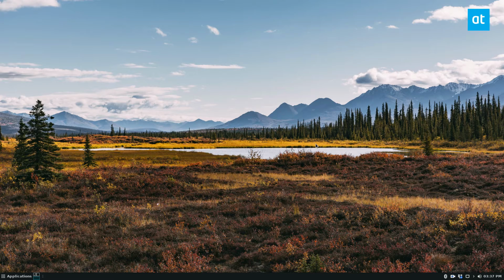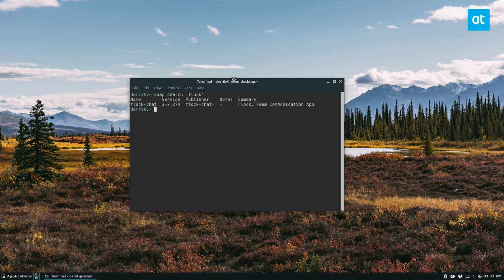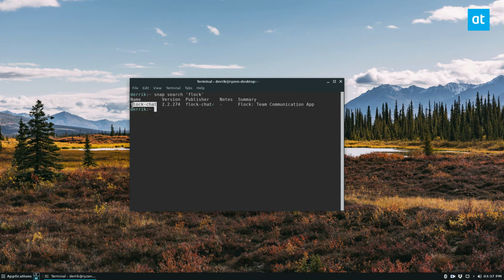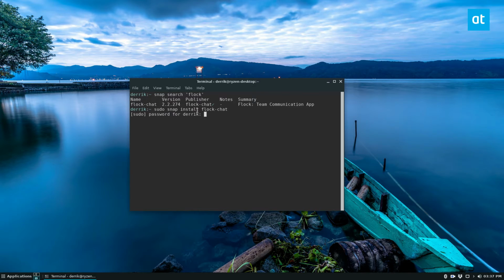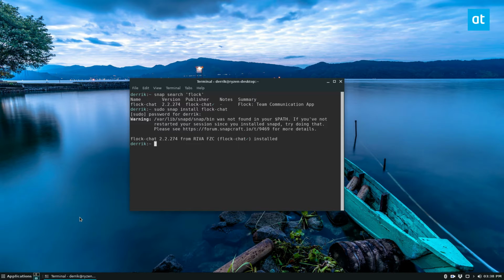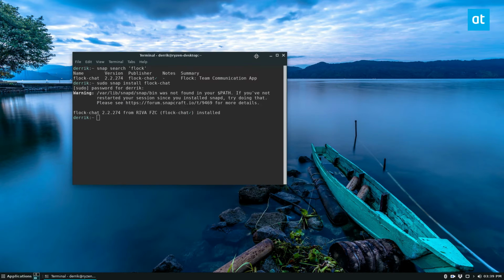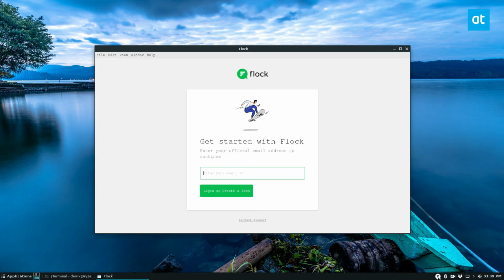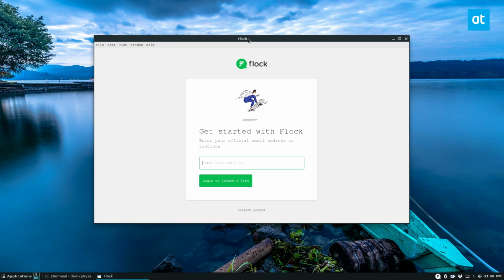How to install the Flock team communication app on Linux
Flock is a team communication application for Windows, Mac, Linux, and mobile platforms. It’s very similar to a lot of other collaborative chat tools on the market today, such as Slack, HipChat, Rocketchat, Mattermost, and others. It claims to be a much cheaper alternative to Slack while offering up competitive features.